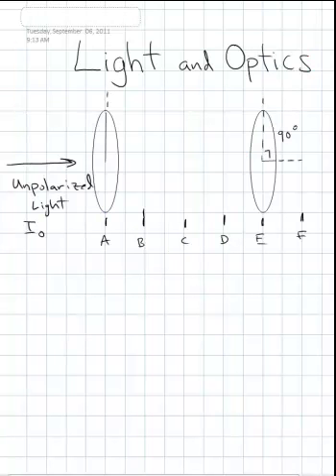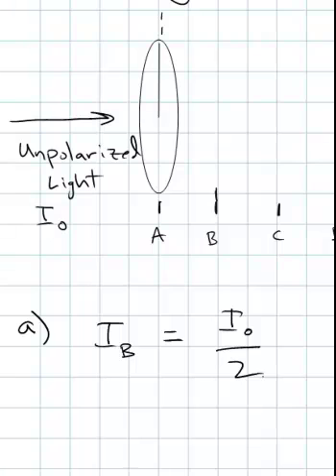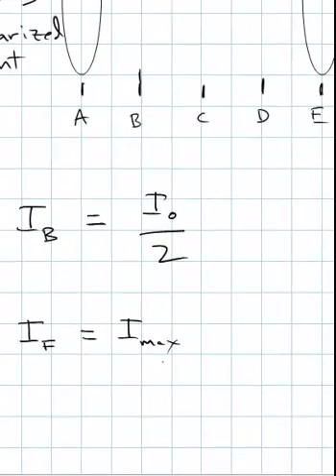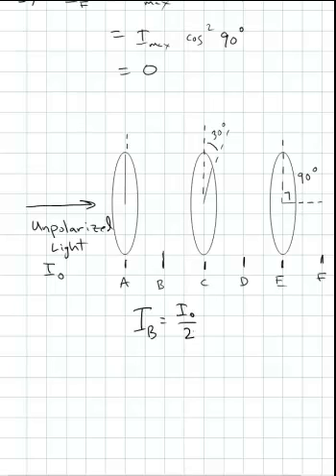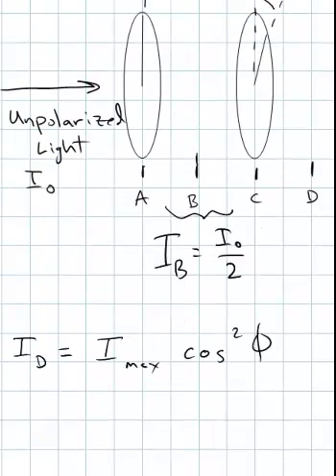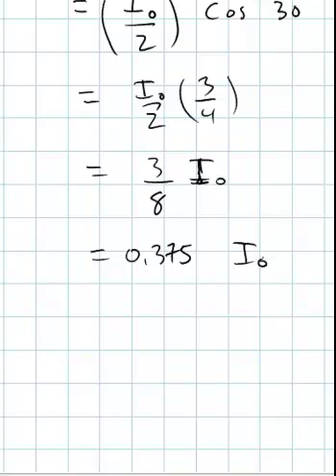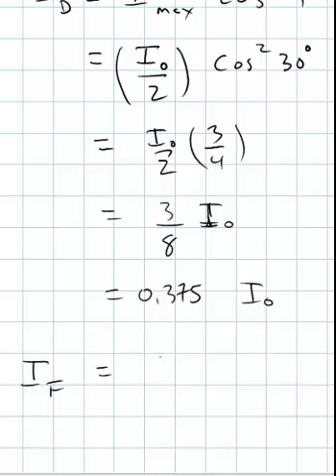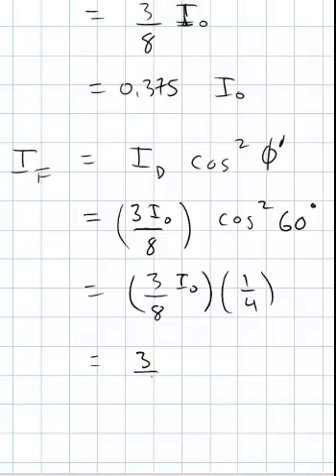light_76.mp4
To see a complete list of problem with video solutions like this one, follow this link: